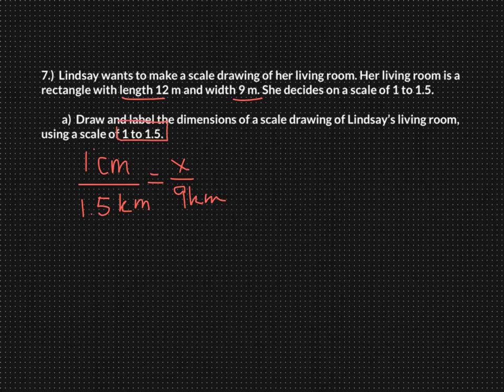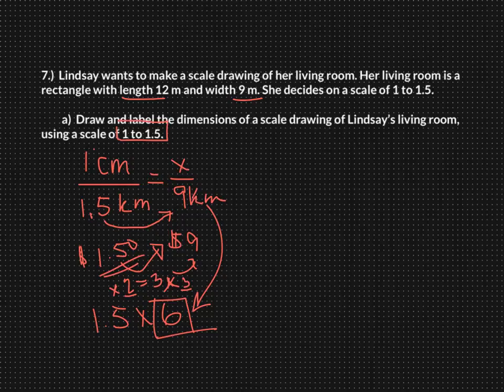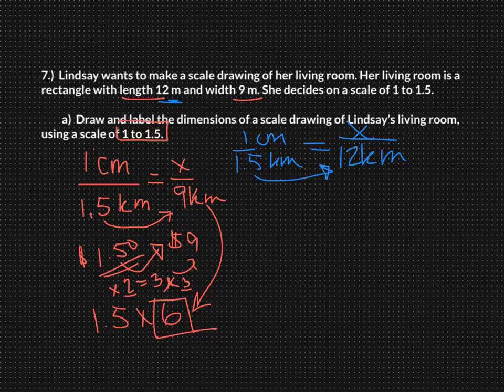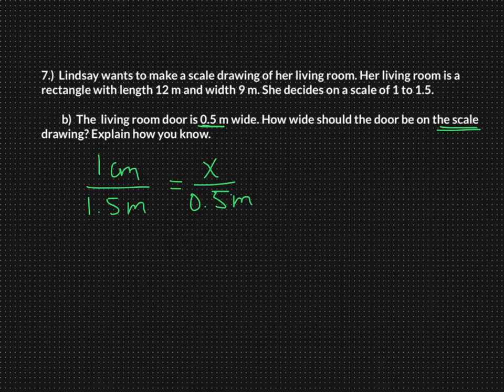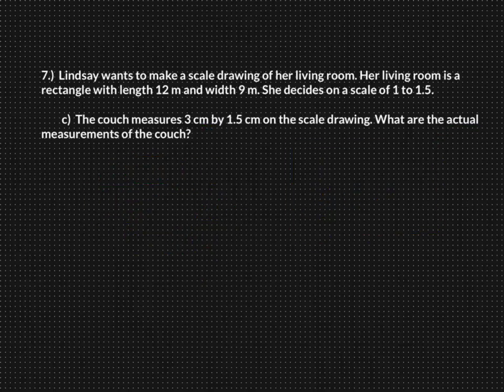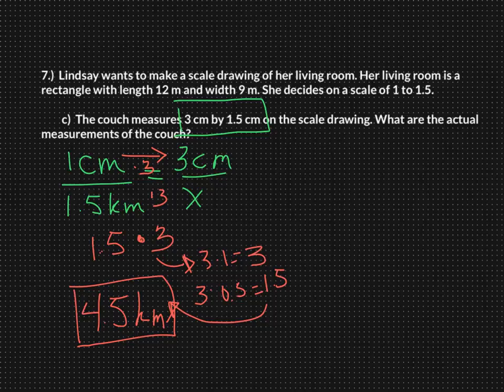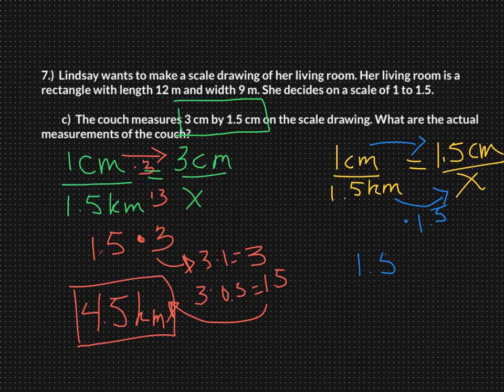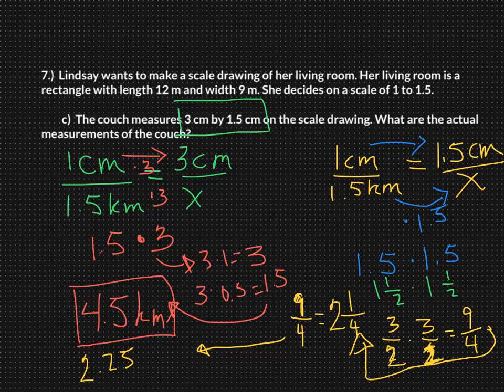Open Up Unit 1 Practice #7